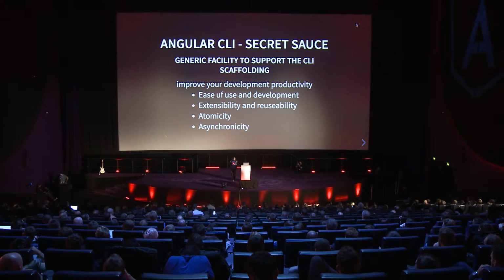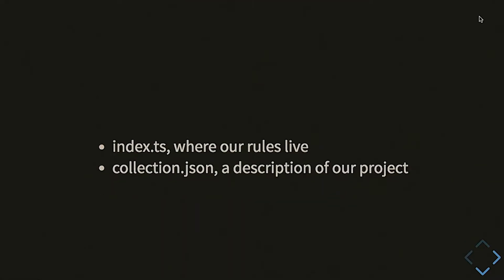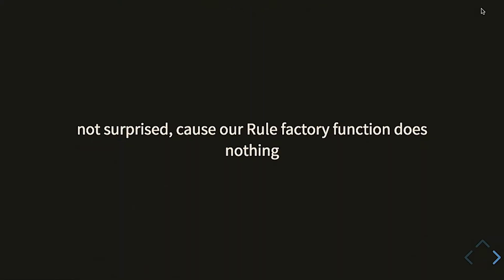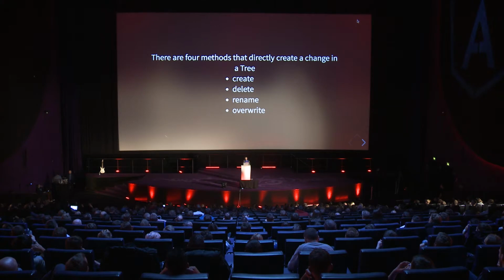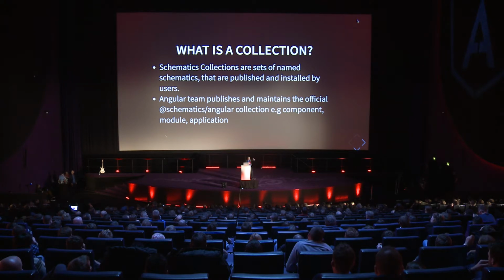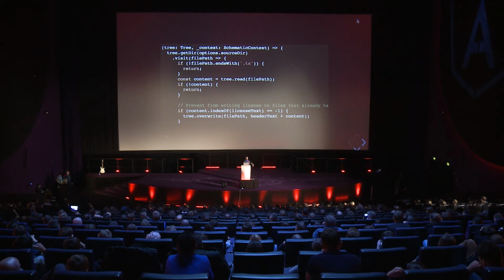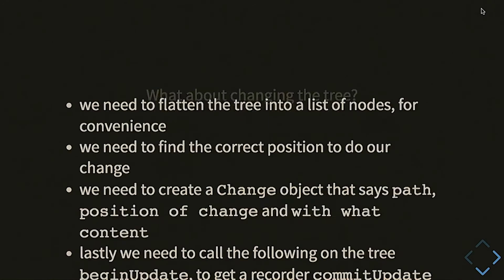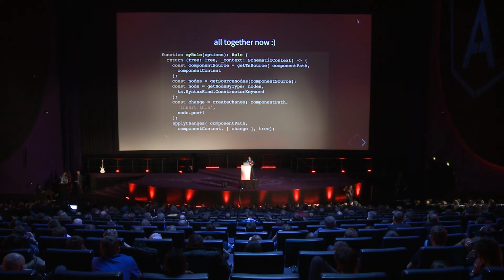Angular Schematics - the unknown hero | Christoffer Noring | ngPoland 2018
Christoffer Noring - Cloud Developer Advocate at Microsoft, Google Developer Expert in web technologies and Telerik Developer Expert

Chris is Google Developer Expert, a Telerik Developer Expert and author of:

    Learning Angular Second Edition
    Architecting Angular Applications using Redux, RxJS and NGRX
    RxJS Ultimate
    React

He is very passionate about community and organises London JavaScript with Alex Lakatos and Simona Cotin and also co organize ngVikings. In his job as Cloud Developer Advocate he helps bring clarity on topics regarding the Web, Cloud and Security by producing, blog posts, videos or speaking at conferences.